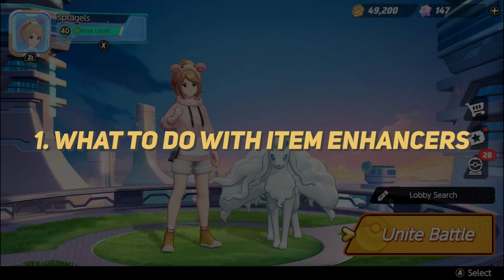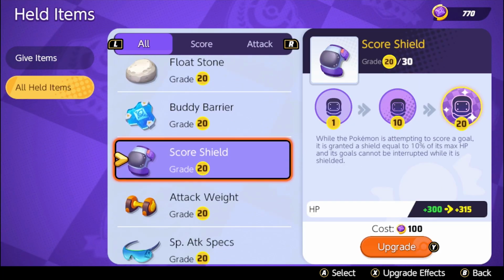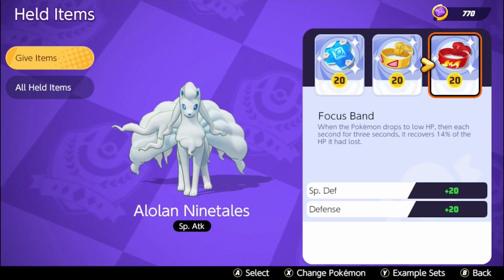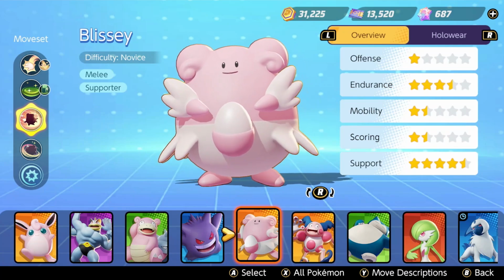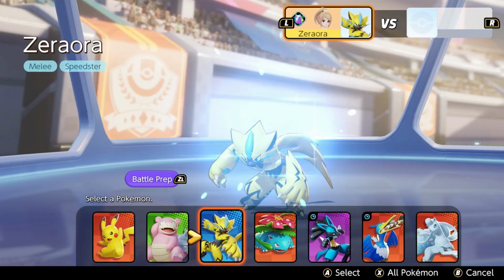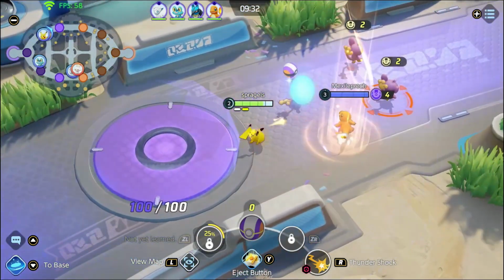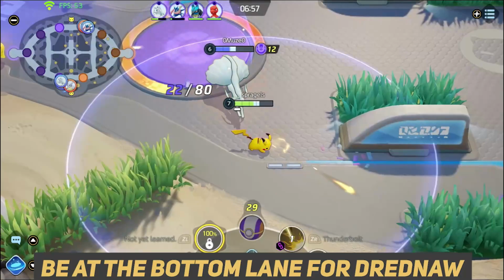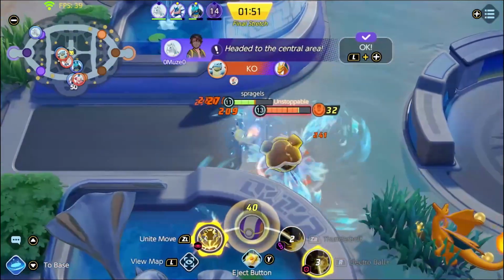5 Things I WISH I Knew Sooner In Pokémon Unite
Here are some solid tips for beginner players in Pokémon Unite. There is a TON to learn if you haven't played a MOBA before but stick around on my channel and I will try and help you go from Pallet Town all the way to the Indigo Plateau. We talk held items, which Pokémon to buy, where to go in a match, rotating for Drednaw & of course Zapdos. Yeehaw!

Beginner tips and tricks, Beginner guide, Advanced tips